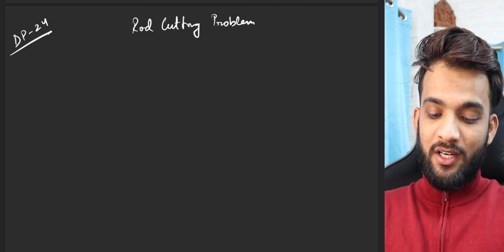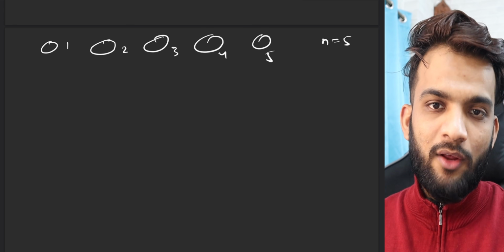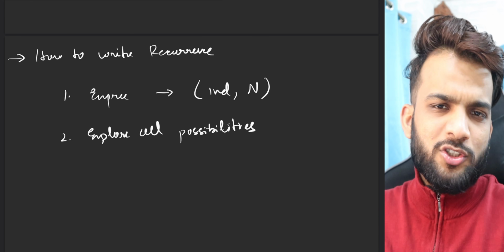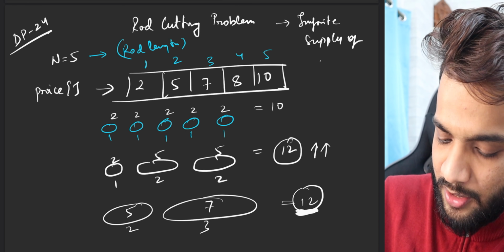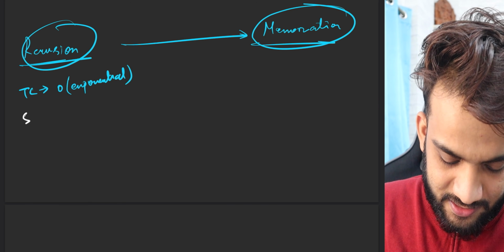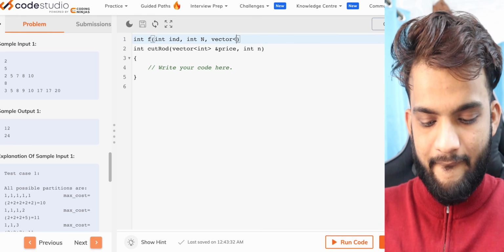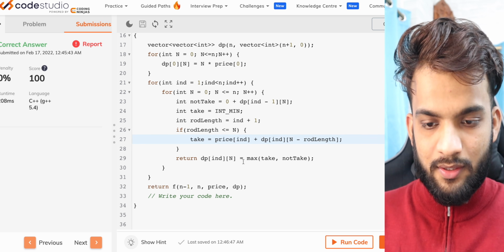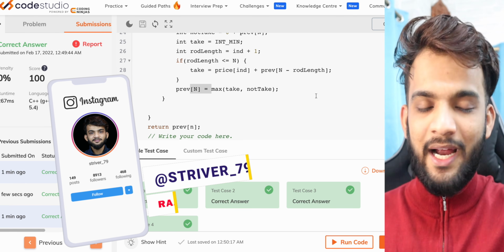DP 24. Rod Cutting Problem | 1D Array Space Optimised Approach